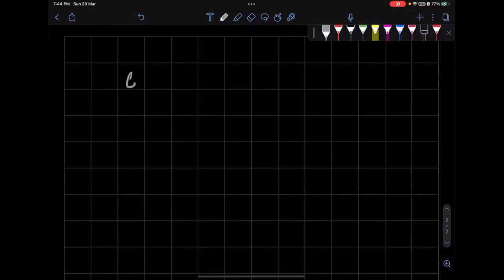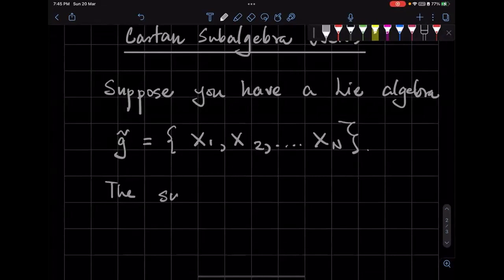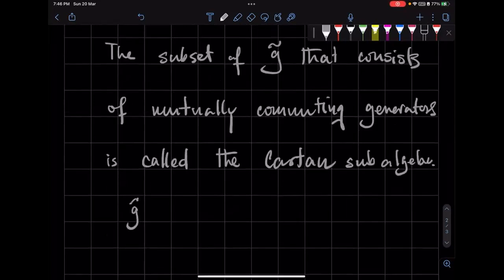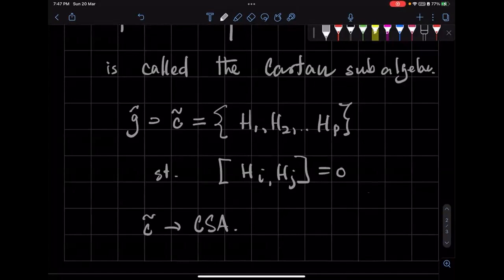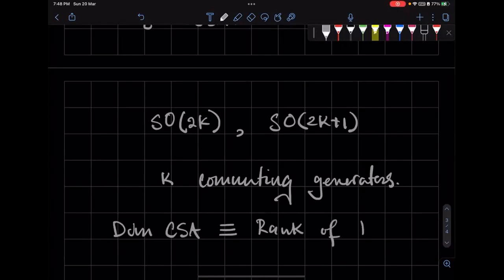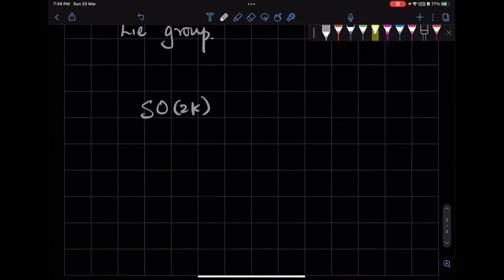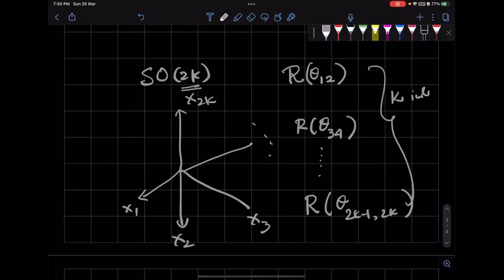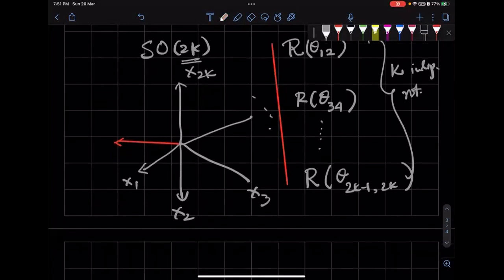Group Theory L15V1： Cartan Subalgebra